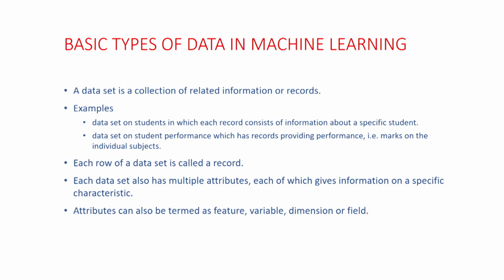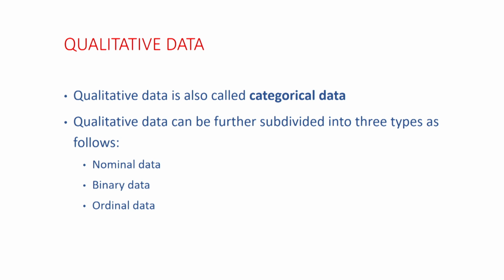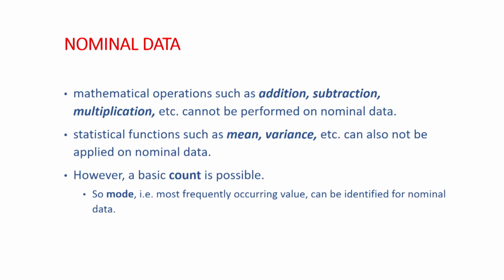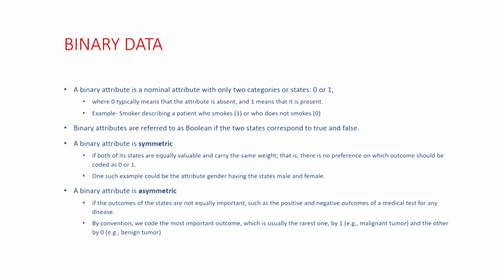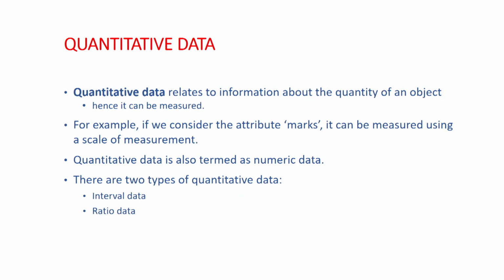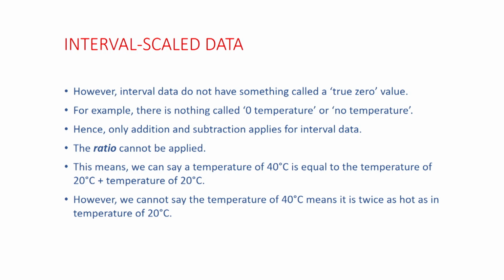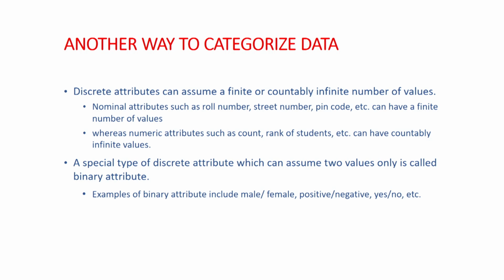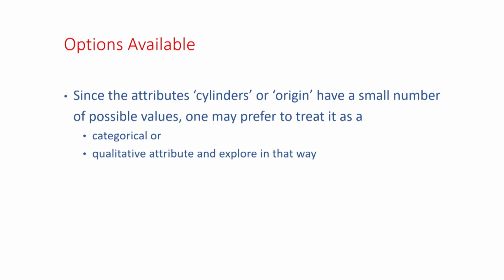Lecture 06: Introduction to Machine Learning Part - 4